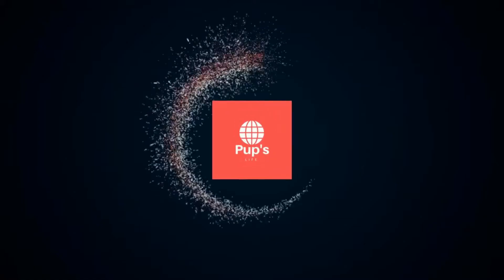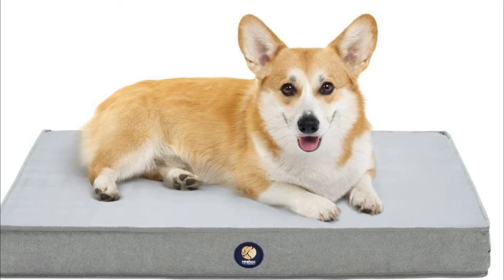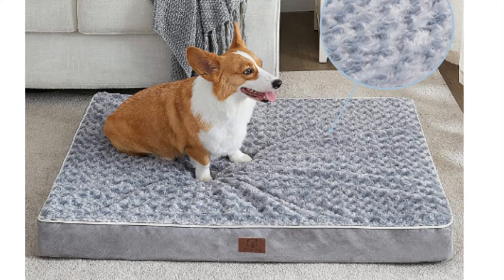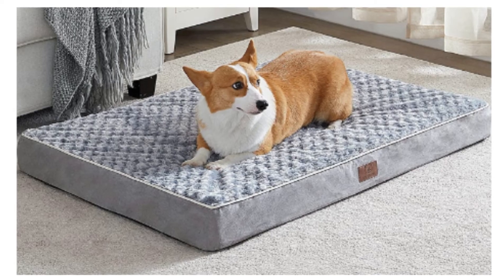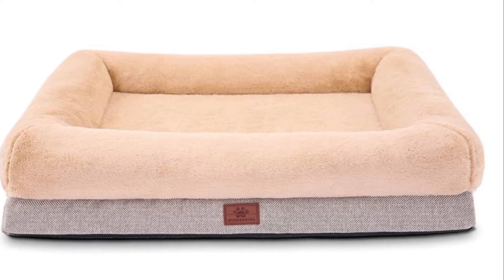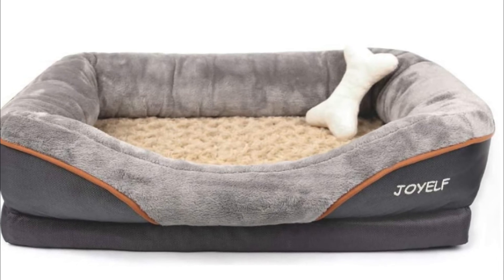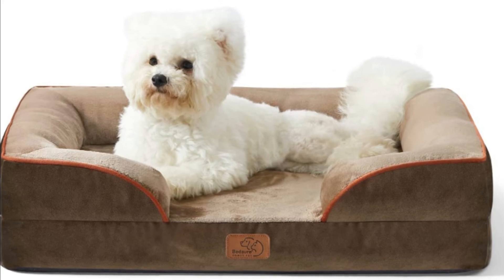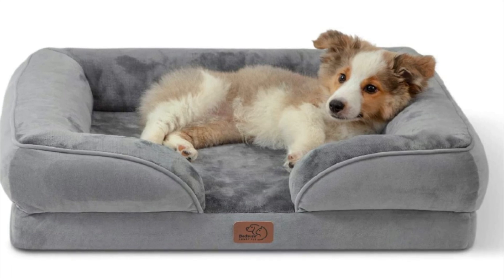Best Orthopedic Dog Beds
In this video I’ll show you top 5 Best Iced Tea Makers. my 5th number selection is Veehoo Orthopedic Foam Dog Bed, 4th  position is WNPETHOME Orthopedic Large Dog Bed, 3rd one WINDRACING Orthopedic Dog Bed, 2nd JOYELF Orthopedic Dog Bed and the first position is Bedsure Orthopedic Dog Bed. There are too many best items in the market. This is my personal list. Now you can check my list from amazon below :

⭐ Veehoo Orthopedic Foam Dog Bed

⭐ WNPETHOME Orthopedic Large Dog Bed

⭐ WINDRACING Orthopedic Dog Bed

⭐ JOYELF Orthopedic Dog Bed

⭐ Bedsure Orthopedic Dog Bed

Portions of articles in this video is not original content produced by PupsLife. Portions of stock footage of products was gathered from multiple sources including, manufacturers, fellow creators and various other sources. If something belongs to you, and you want it to be removed, please do not hesitate to message us. But at no additional cost to you.